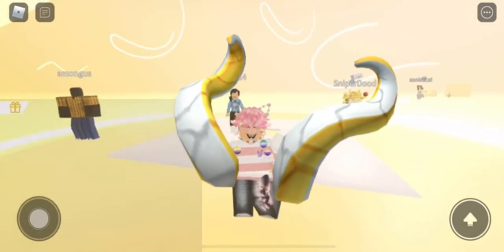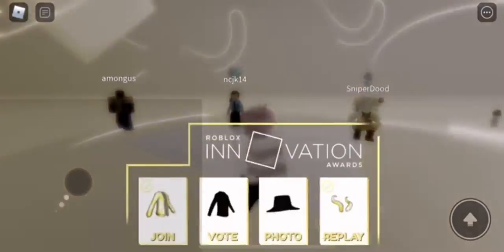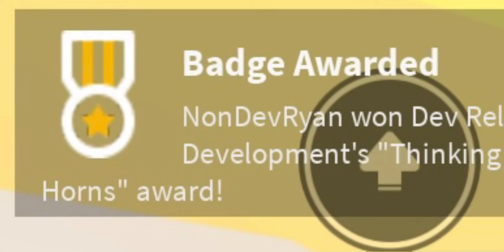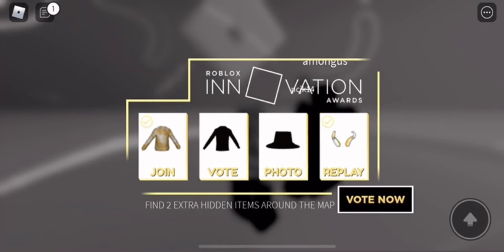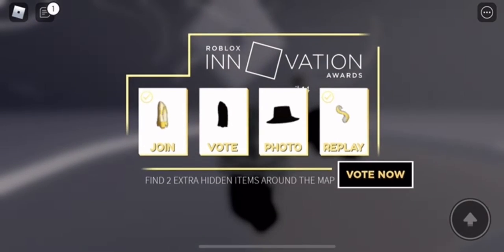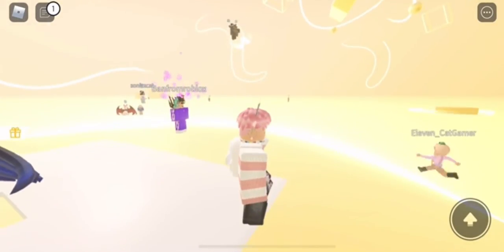How To Get The Gold ‘n’ White Curved Horns | ROBLOX Innovation Awards Voting Hub [EVENT] ^^